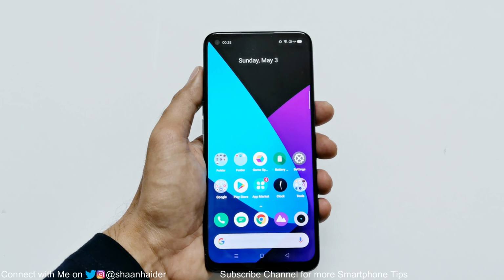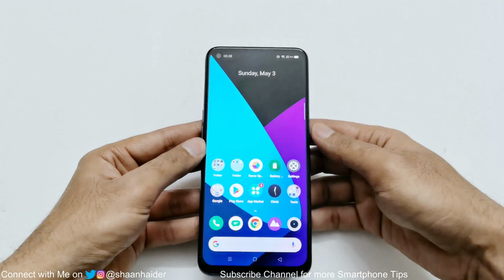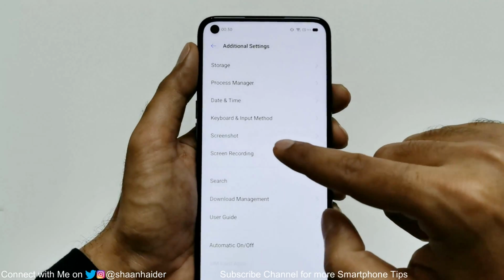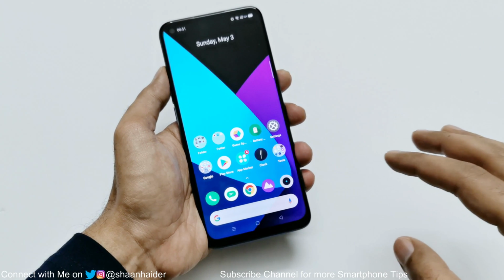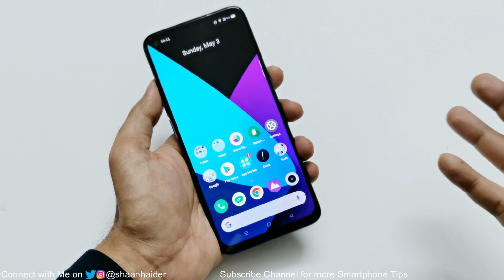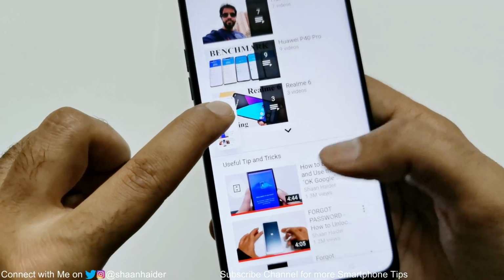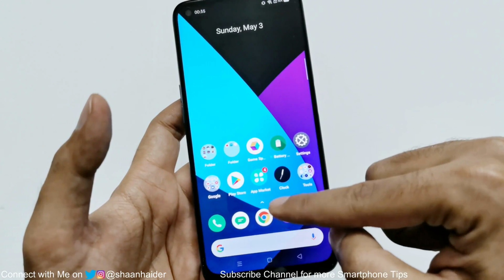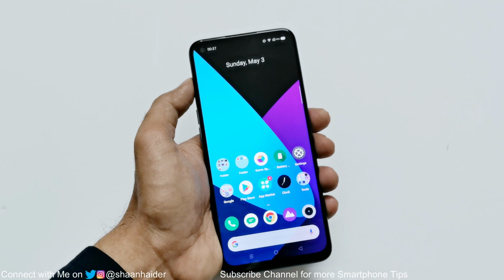How to Take Screenshot on any OPPO and Realme Smartphones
How to take screenshots on Realme 6, Realme 6 Pro, Realme 5 Pro, Realme X2 Pro, OPPO Reno 4 Pro, Reno 3 Pro, Reno 2 or any Realme or OPPO smartphone.

How to Record Screen on Realme 6, 6 Pro, X2, X2 Pro, 5 Pro or ANY Realme Smartphone